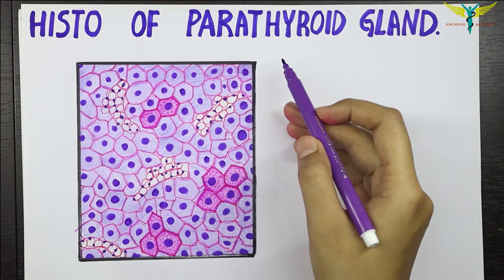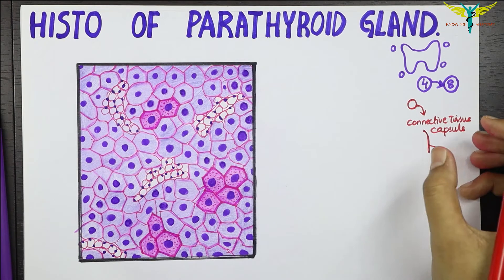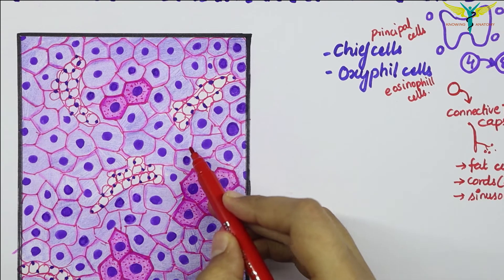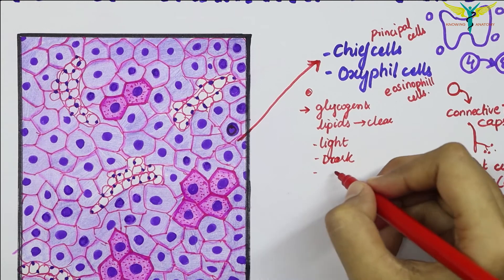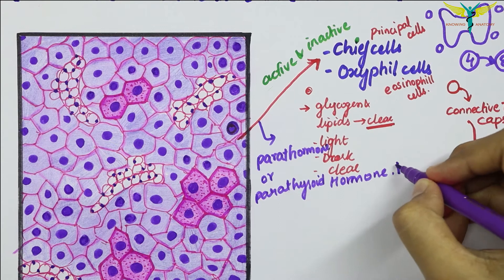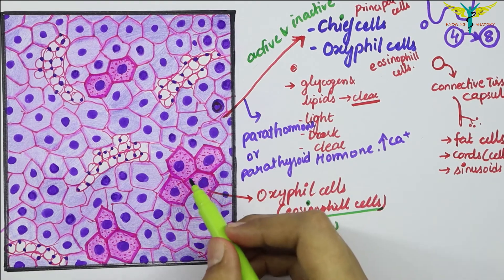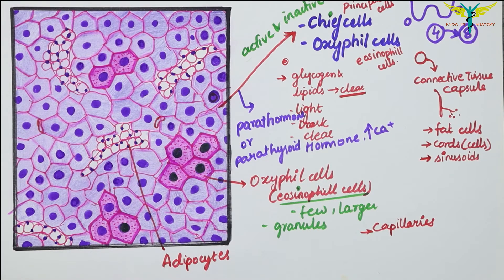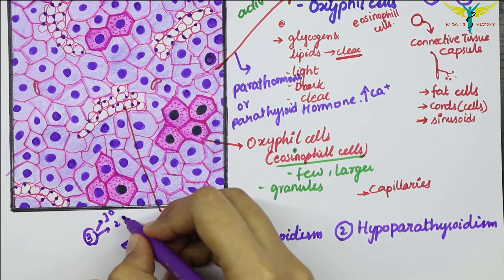Histology of Parathyroid Gland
The parathyroid glands are four nodular structures, typically located on the dorsum of the thyroid at each of its four poles. These glands monitor the serum calcium level and secrete parathyroid hormone (PTH) when it is low. PTH is essential for maintaining calcium homeostasis. Thus, dysregulation of this hormone can lead to various pathologies. Histological examination is an important technique used to evaluate and diagnose these pathologies, such as primary, secondary, and tertiary hyperparathyroidism and parathyroid carcinoma.

The parathyroid glands are nodular configurations derived from endodermal tissue on the dorsum of the thyroid gland. Typically, four of these structures are present with the superior parathyroids located at the upper poles and inferior parathyroids at the lower poles of the thyroid; however, the number and location of these glands are variable. Parathyroid glands may occasionally be found ectopically within the mediastinum and may be present in numbers greater or fewer than four.The superior parathyroids are frequently located close to the cricothyroid junction, above the intersection between the inferior thyroid artery and recurrent laryngeal nerve.The location of the inferior parathyroid glands is much less consistent. The inferior thyroid artery most commonly supplies the parathyroid glands; however, their blood supply may also come from the superior thyroid artery. The glandular tissue of the parathyroids is separated from that of the thyroid by a fibrous capsule. The parenchyma is primarily composed of two cell types, known as chief and oxyphil cells.

Composed primarily of chief cells and fat with thin fibrous capsule dividing gland into lobules
May have a pseudofollicle pattern resembling thyroid follicles (pink material is PAS positive)

Chief cells:
6 - 8 microns, polygonal, central round nuclei, contain granules of parathyroid hormone (PTH)
Basic cell type, other cell types are due to differences in physiologic activity
80% of chief cells have intracellular fat
Chief cell is most sensitive to changes in ionized calcium

Oxyphil cells:
Slightly larger than chief cell (12 microns), acidophilic cytoplasm due to mitochondria
No secretory granules
First appear at puberty as single cells, then pairs, then nodules at age 40

Water clear cell:
Abundant optically clear cytoplasm and sharply defined cell membranes
Chief cells with excessive cytoplasmic glycogen